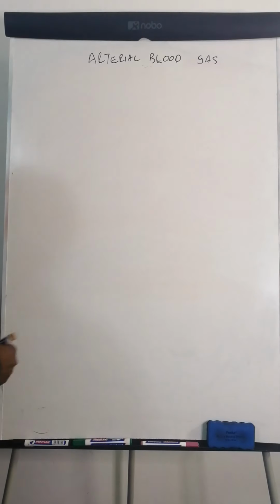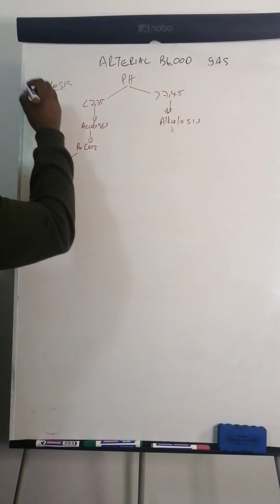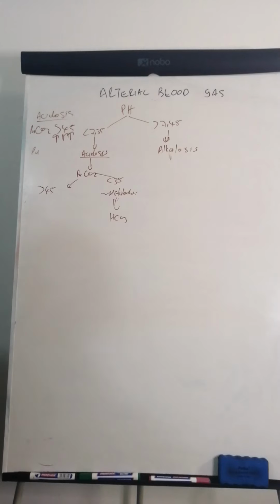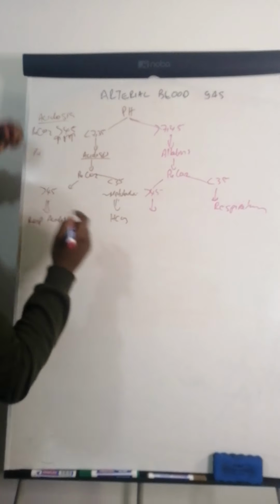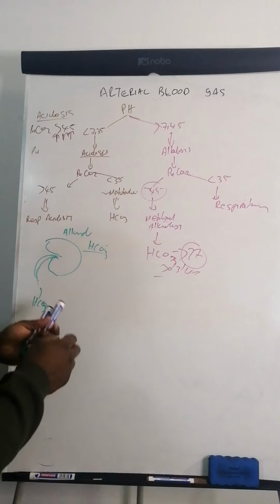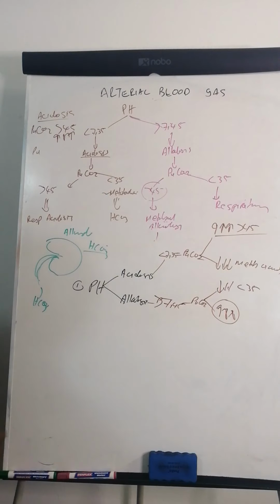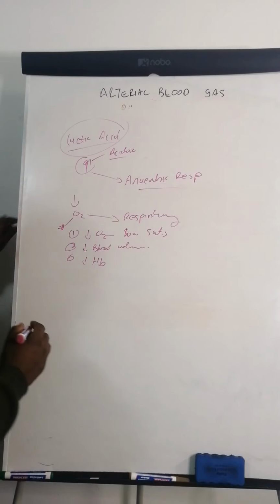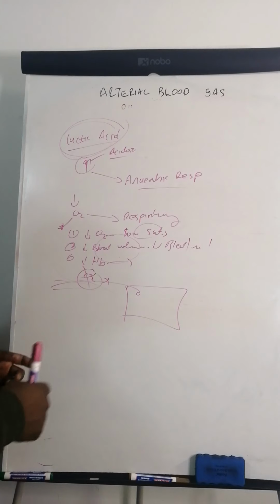Arterial Blood Gas (ABG) : interpretation#Part 2